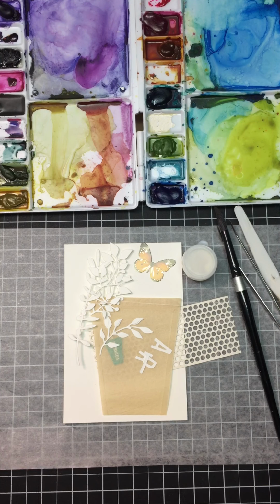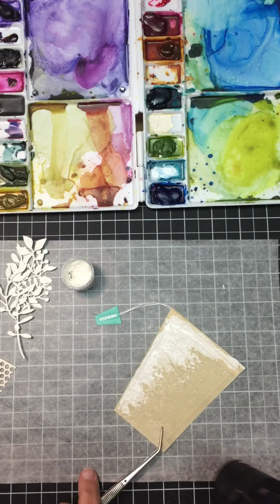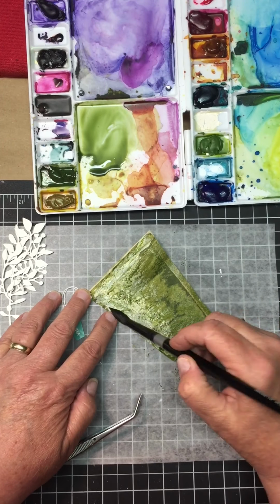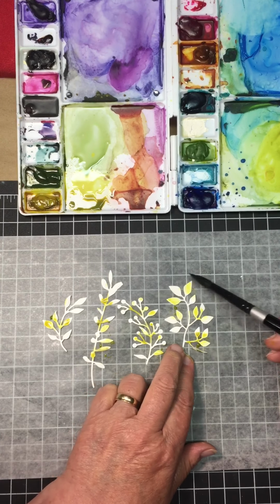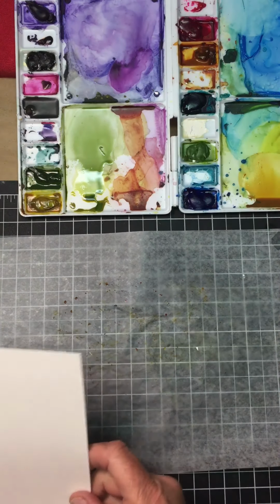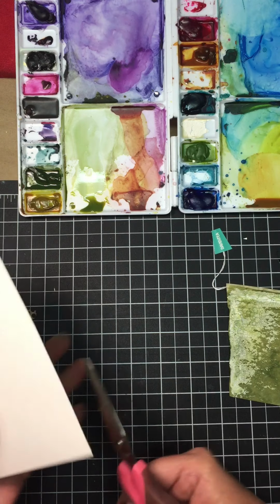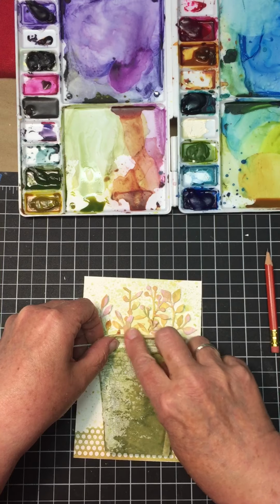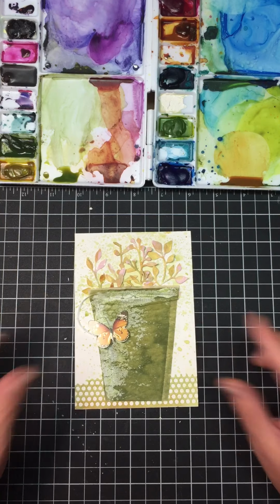Crack Pot Teabag Card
Process to create the card